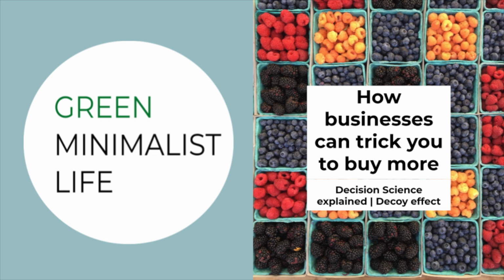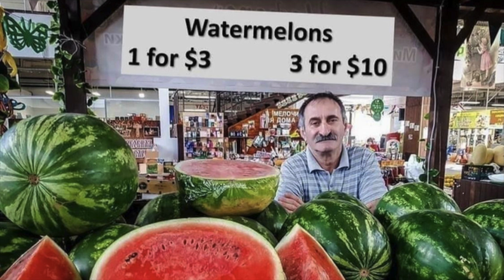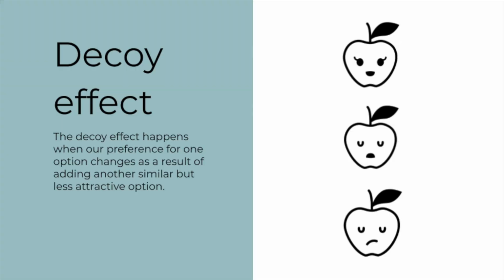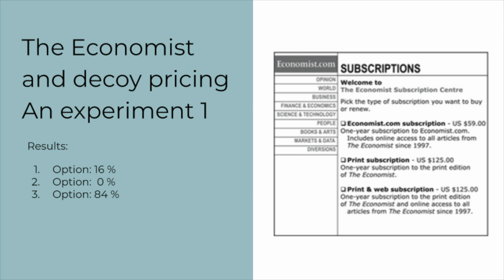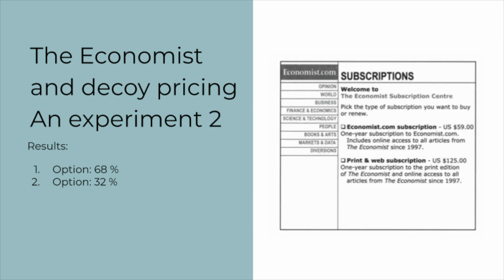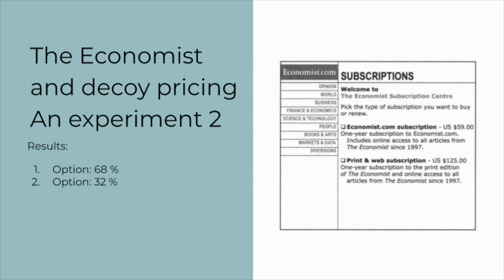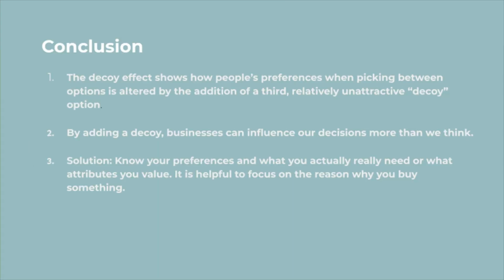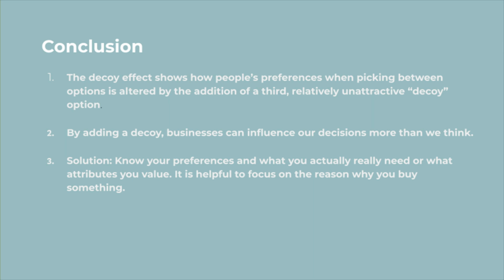Decoy effect | How businesses can trick you to buy more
In this video, you will learn how businesses can trick you to buy more. We will have a more closely a look at the psychological strategy they use: The decoy effect.

RESOURCES:
Book: Predictably Irrational by Dan Ariel